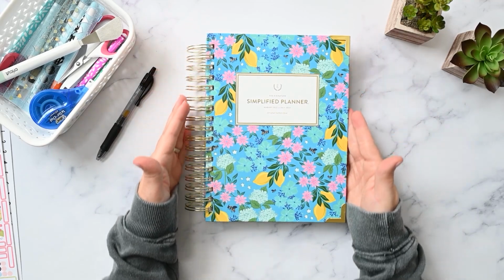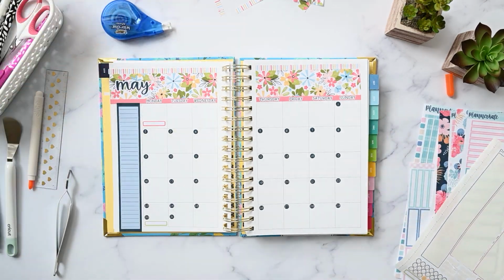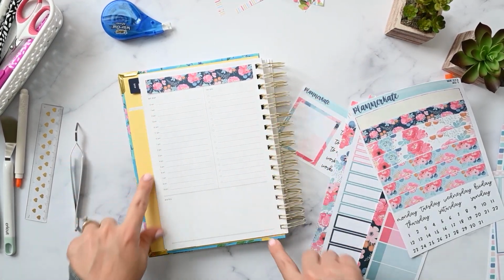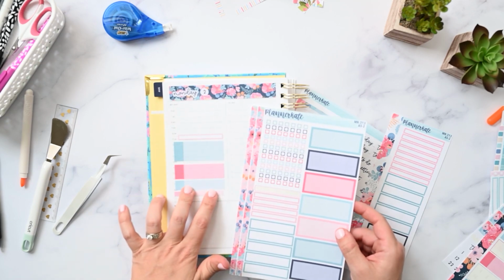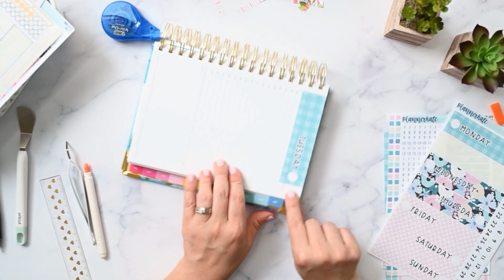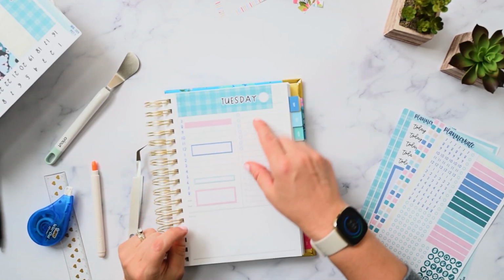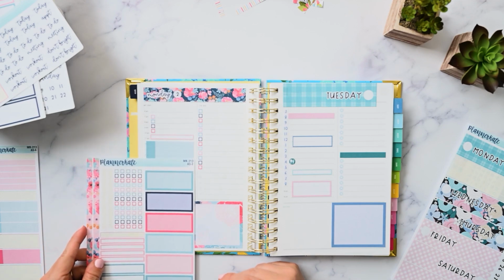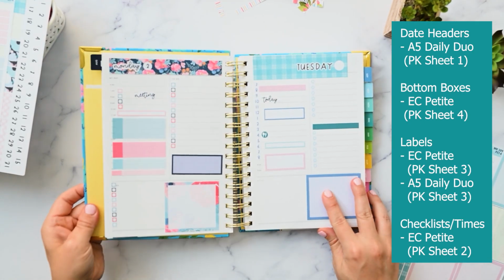Simplified Planner Sticker Testing | What Fits in the Daily Planner and Monthly Spreads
In this video you'll learn exactly which stickers fit in your Simplified Daily Planner and how to use them in unique and functional ways. Featuring PlannerKate stickers.

Wanna save $10 off your first Simplified purchase? Use my link to shop!

Let's be friends on Instagram! I'm interested in building a community of people I can have fun with, not trying to build a large following just for the sake of it. If you're interested in that too, I'd love to be friends and follow you back! find me